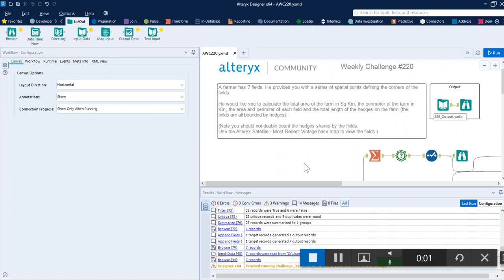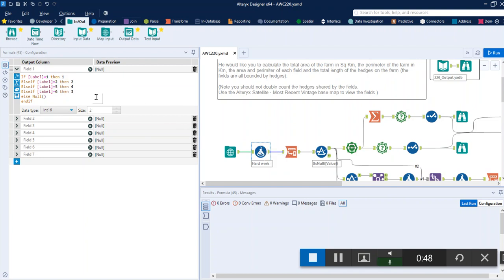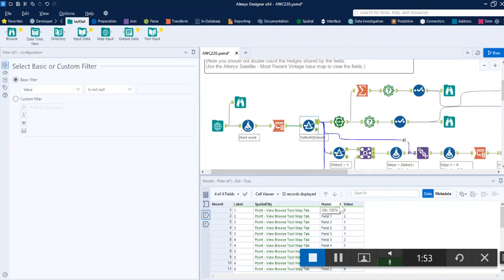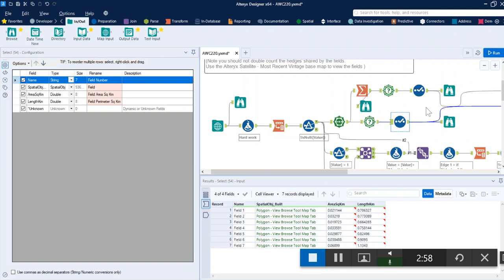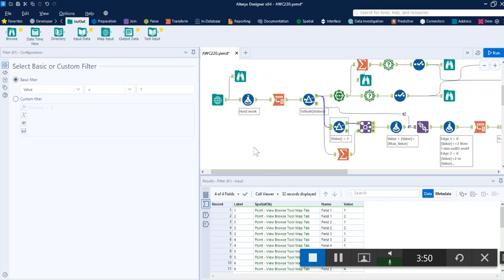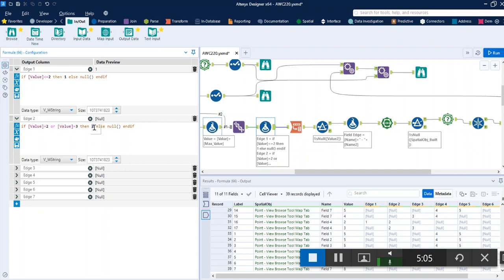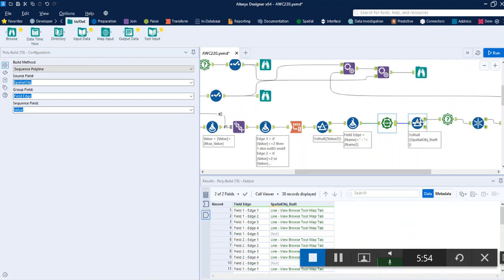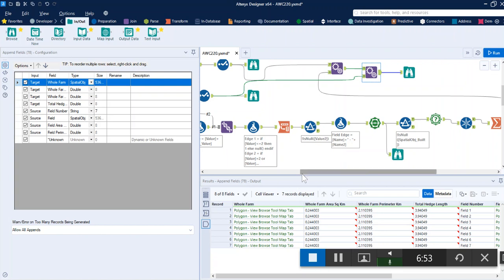Alteryx Weekly Challenge 220: Spatial Hedges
This challenge is a bit tricky initially as it involves some manual calculations. Luckily borrowing a formula tool from Hanna saves us a little bit of the hassle!